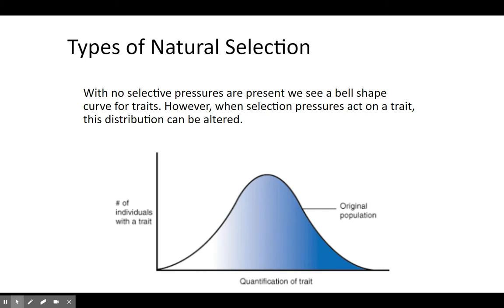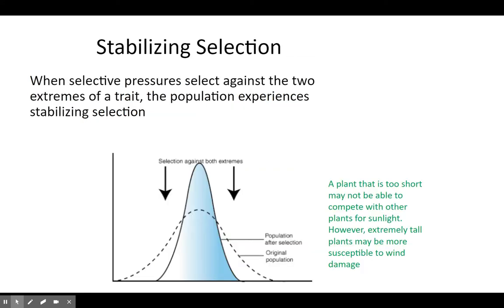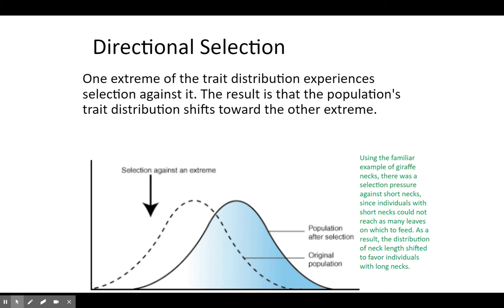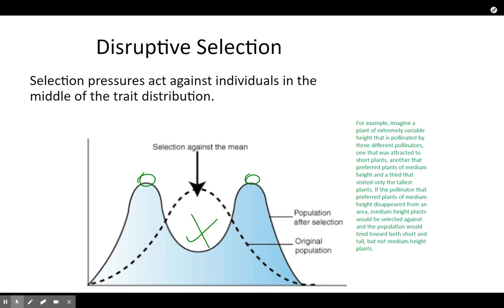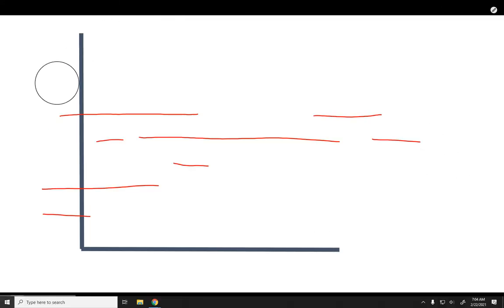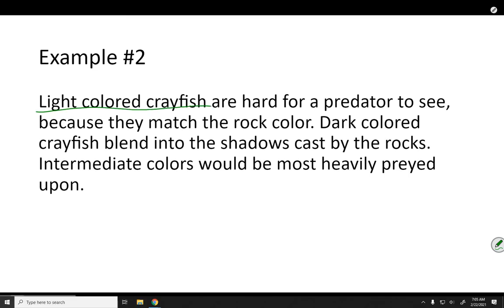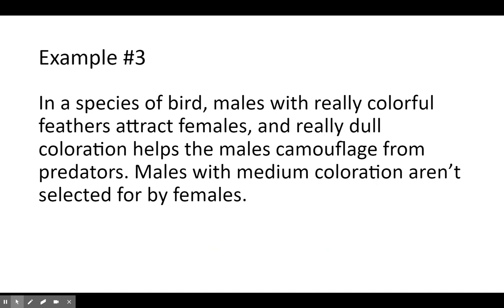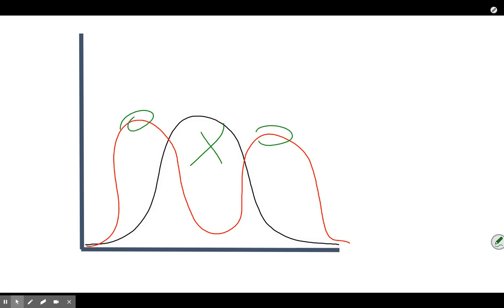Types of Natural Selection